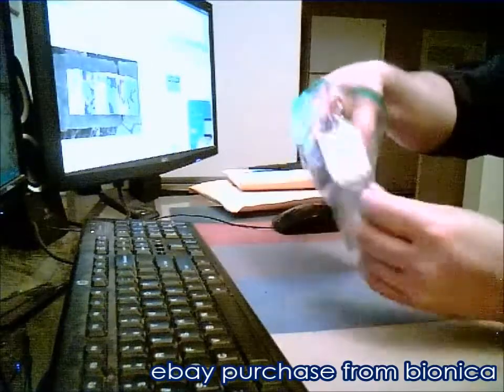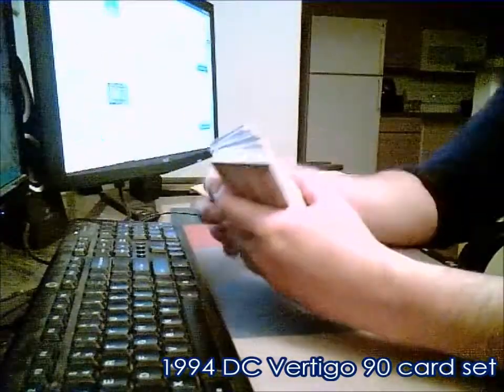ebay purchase December 3rd, 2017: part 1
1994 DC Vertigo 90 card set

made with Windows Movie Maker